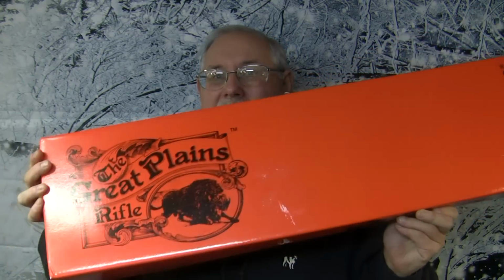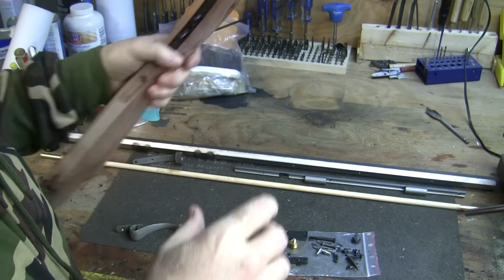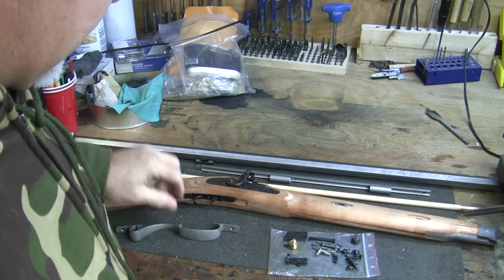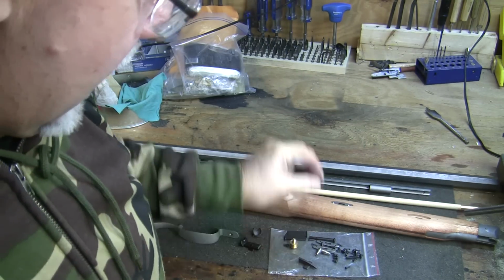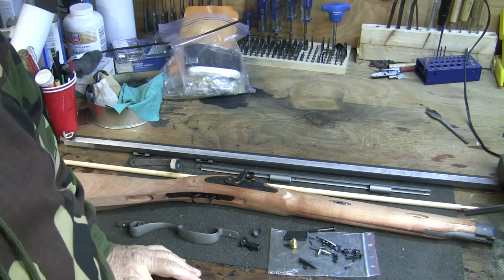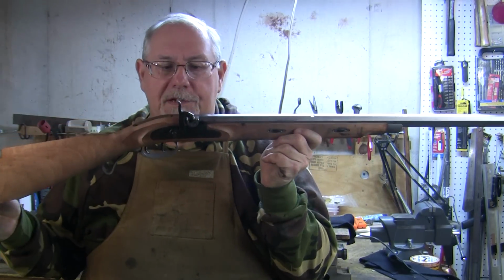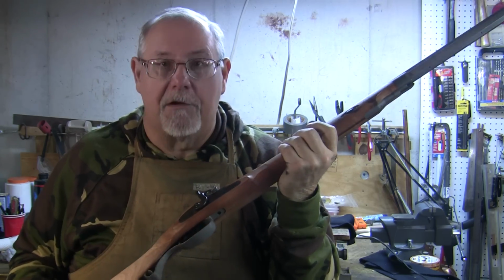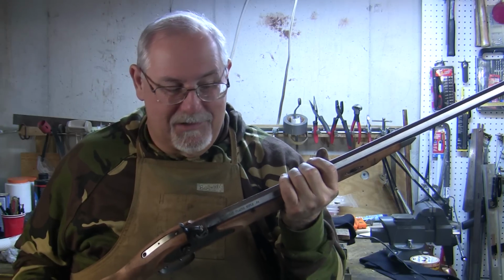Lyman Great Plains kit intro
I got an assignment to write about Mountain man movies from the 1950s up to Leonardo DiCaprio's movie "The Revenant".

I needed a Hawken rifle to photograph for the article, so I decided to build a .54 caliber, Lyman Great Plains rifle kit, and use it in the article.